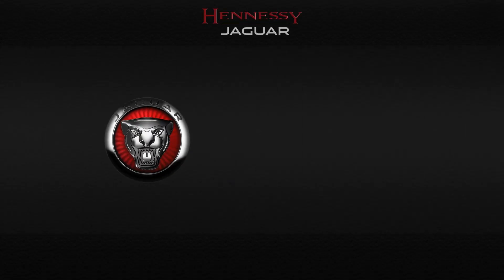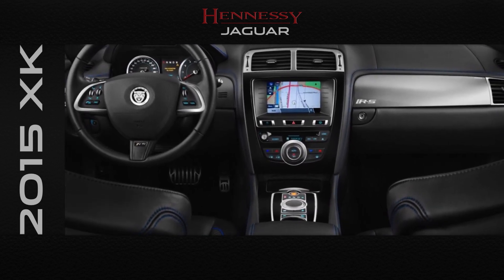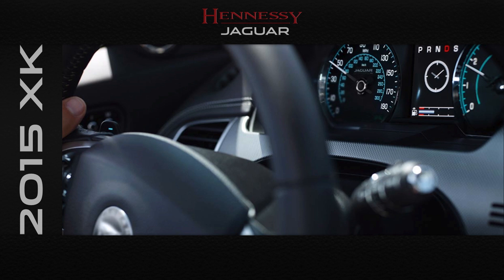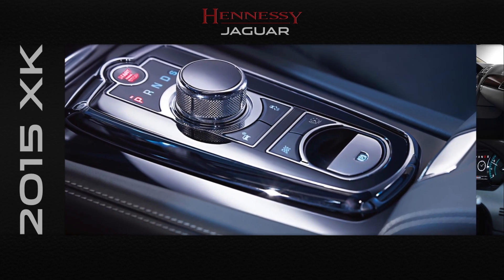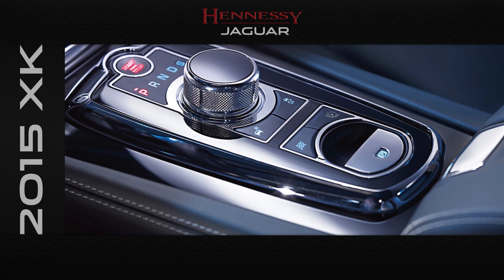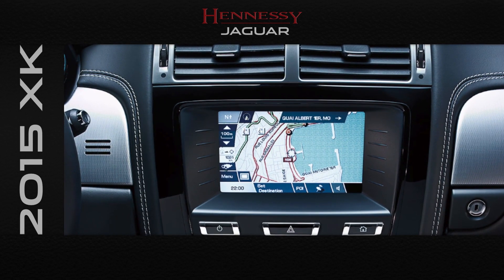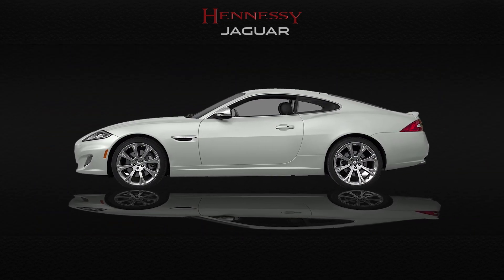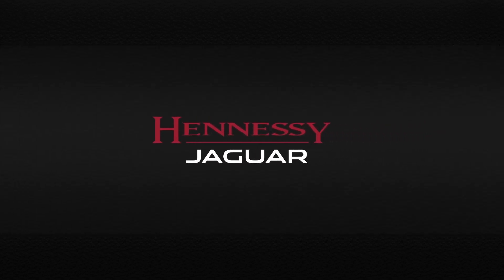HENNESSY JAGUAR XK 2015 VIDEO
HENNESSY JAGUAR PRESENTS THE 2015 JAGUAR XK